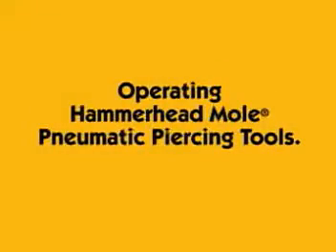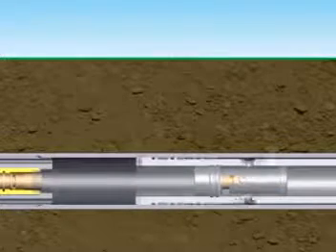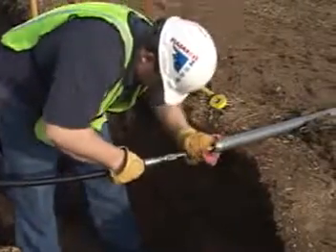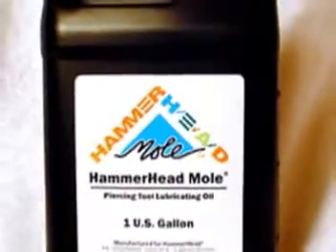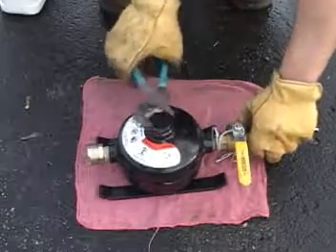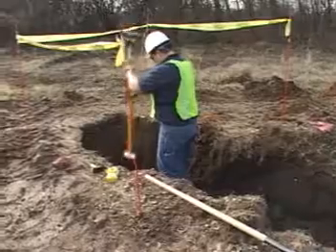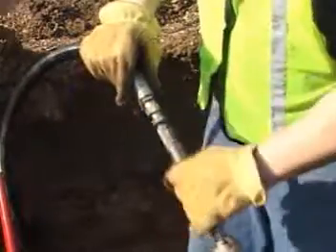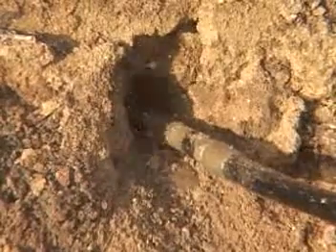Hammerhead mole Operations